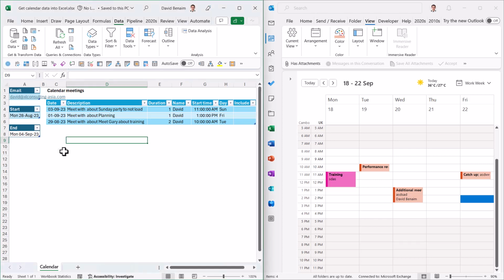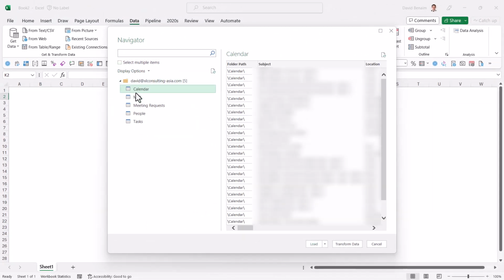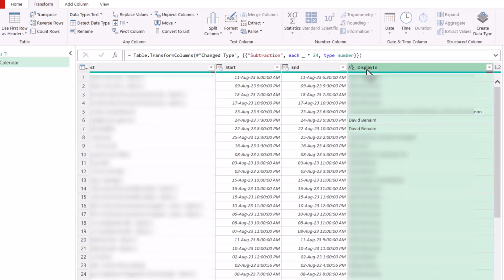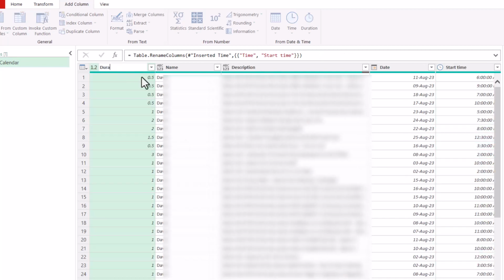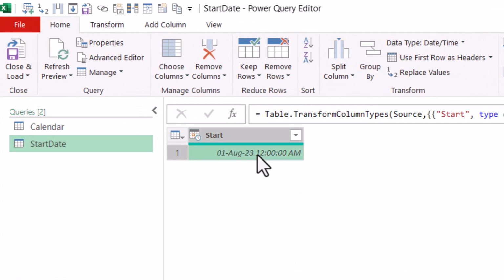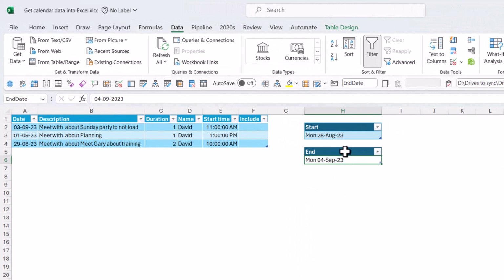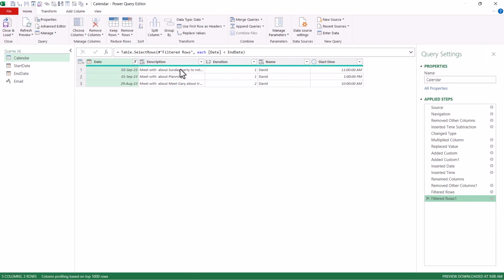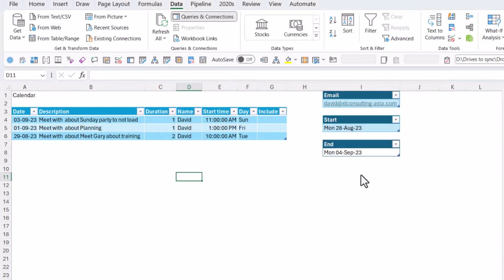Extract Outlook meeting data into Excel live. Timesheets ++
We keep our meetings on Outlook but it's often handy to get the meeting info into spreadsheet format for timesheets or other purposes. In this video, I show how you can use Excel's built-in Power Query tool to create a connection from your business Outlook or Exchange account to Excel. I show you how you can clean & transform it, to get columns for date, start time, duration, who you were meeting, and the meeting description. I also talk about credentials and security.

If you do not see "Exchange" as an option in Get data, you can still get to exactly the same functionality with a few more clicks.
1. Data tab - Get data - From Other Sources - Blank Query
2. Once Power Query opens, Click on Advanced Editor (on the left)
3. Select all the text in the query and delete it (click Delete on the keyboard)
4. Paste in this code:
6. Continue as shown on this video.

Note the email you enter must be in lowercase.

00:00 Introduction
01:27 Get data from Outlook/Exchange to Power Query
01:43 Power Query transformations
3:40: Adding custom columns
04:52 Split to date and time
05:48 Loading to Excel
06:14 Filtering between dates
09:46 Dynamic based on email
11:34 Credentials